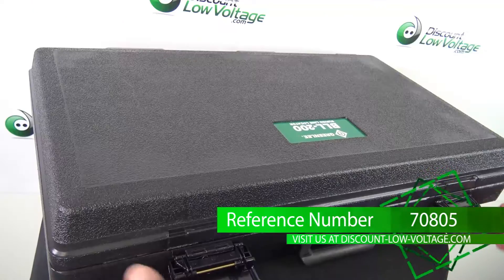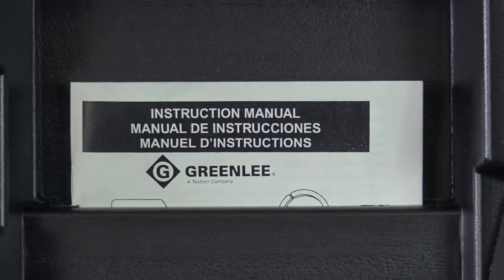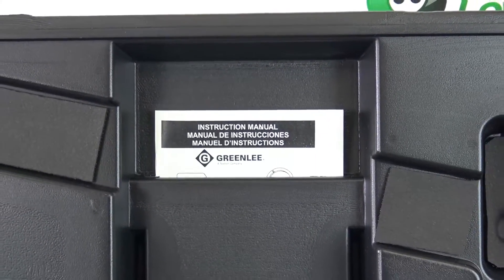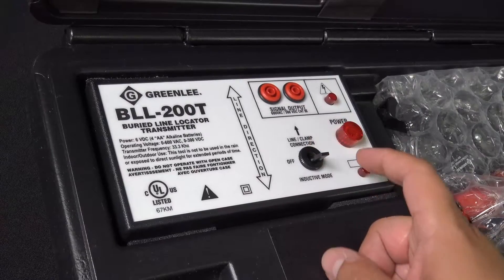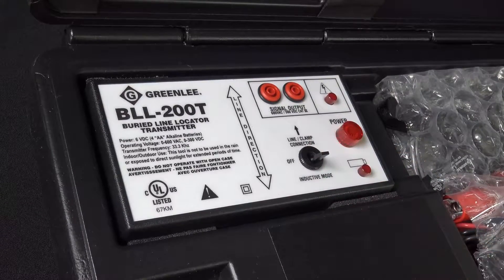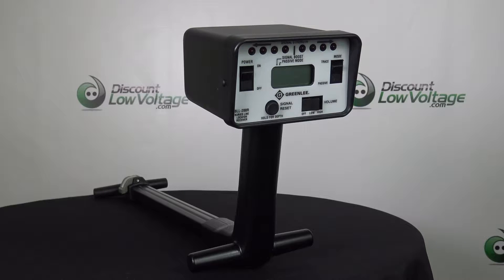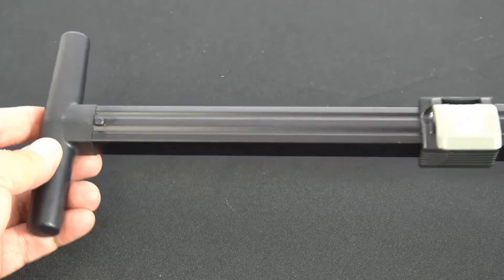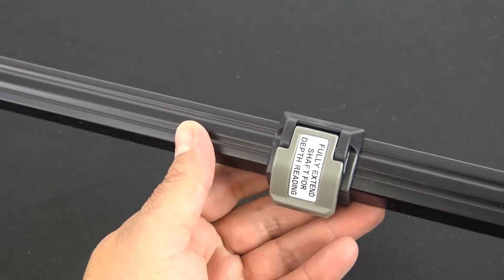Greenlee BLL 200 for tracking and locating Buried Lines - Unboxing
Greenlee BLL 200 burial line locator has two components, the transmitter and receiver. The receiver can work on its own for tracing underground buried current carrying copper conductors up to 600V.

Applications for the BLL-200 applications include HVAC, Telephone, CATV, line voltage, Armored fiber optic cable, and more. The receiver guides you along the route with sound.

Here are some of the features:

- Receiver may be used in active or passive mode.

- Receiver locates multiple passive frequencies with a single setting.

- Receiver automatically locks out passive range when it detects a transmitter signal, reducing the chance of tracing other lines carrying weaker signals.

- Traces 20' (6 m) underground and provides depth readings up to 15'.

- Transmitter can be connected to live lines up to 600V.

- Molded carrying case included